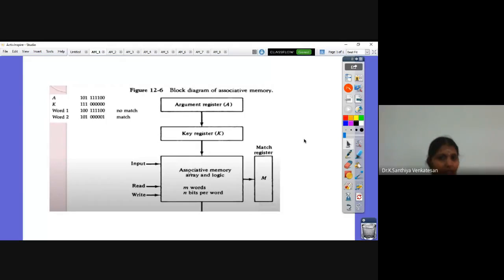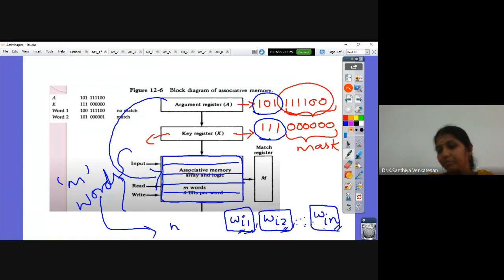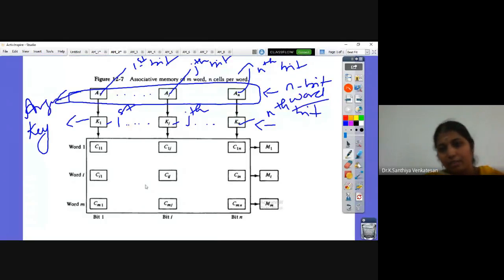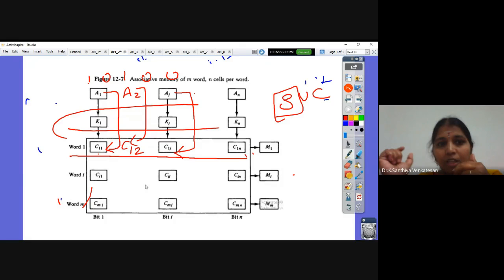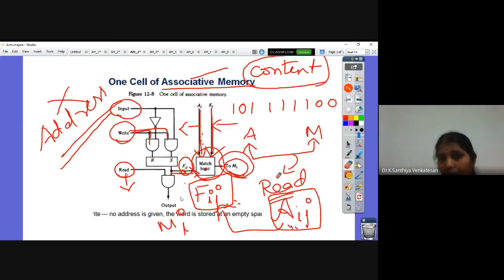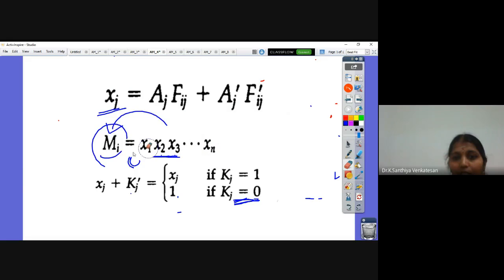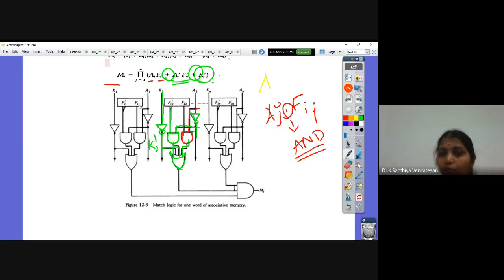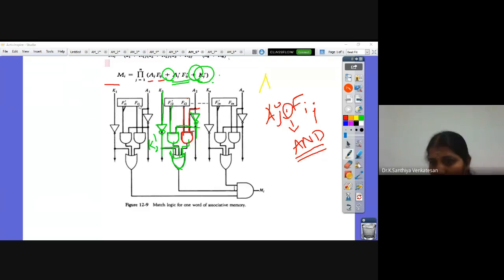Associative Memory Match Logic Circuit Diagram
This lecture covers complete details on architecture of Associative Memory, match logic, read and write operations and the logic circuit diagram